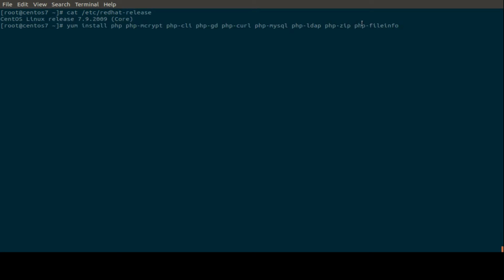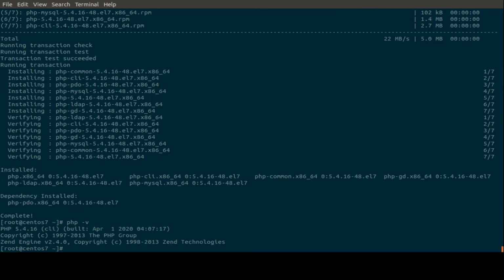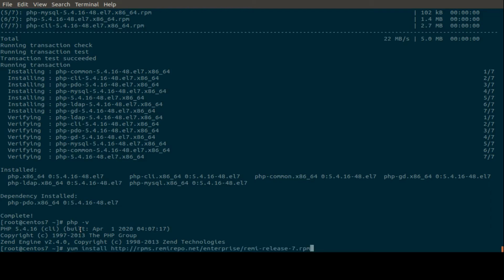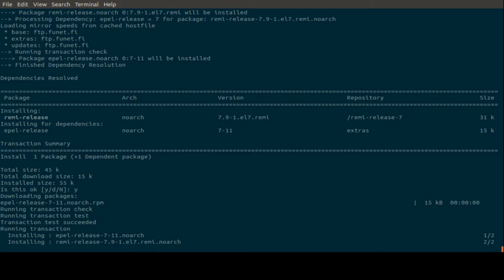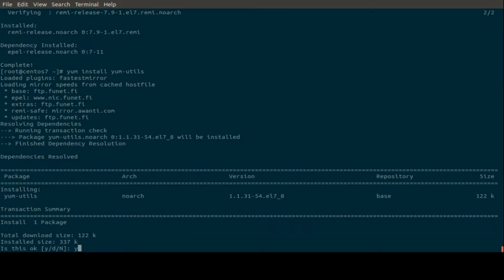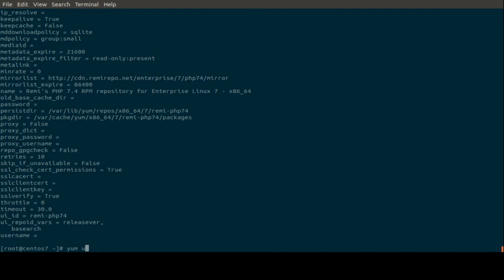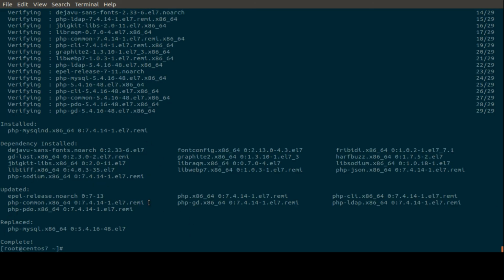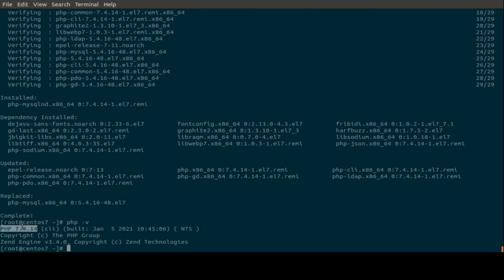How to upgrade PHP version on CentOS 7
This tutorial will show you how to upgrade PHP 5.4 to PHP 7.4 on CentOS 7.

To install PHP type the next command:
# yum install php php-mcrypt php-cli php-gd php-curl php-mysql php-ldap php-zip php-fileinfo

Type the following command to see the current PHP version:
# php -v

PHP 5.4.16 (cli) (built: Nov 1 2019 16:04:20)

As you can see the default PHP version is 5.4, and now we will update it.

Install yum-utils packages:
# yum install yum-utils

The yum-utils package includes yum-config-manager, which you can use to enable Remi repo as the default repository for installing different PHP versions.

If you want to install PHP 7.1, PHP 7.2, PHP 7.3, or PHP 7.4 on CentOS 7, just enable it as below.
# yum-config-manager --enable remi-php71
# yum-config-manager --enable remi-php72
# yum-config-manager --enable remi-php73
# yum-config-manager --enable remi-php74

For this tutorial, I will choose PHP 7.4
# yum-config-manager --enable remi-php74

Now you should refresh the repository:
# yum update

Checking PHP version one more time:
# php -v

PHP 7.4.2 (cli) (built: Jan 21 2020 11:35:20) ( NTS )

And there you have it, PHP 7.4 installed and running on a CentOS 7 server.